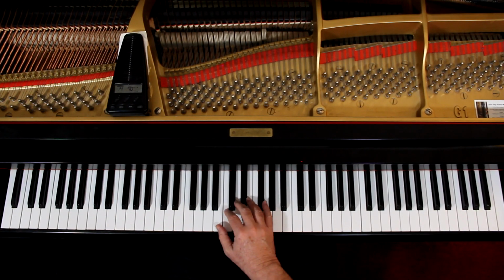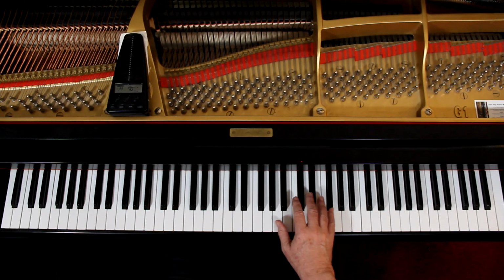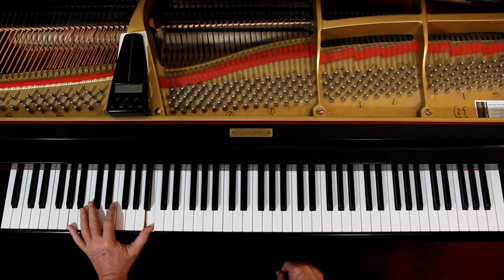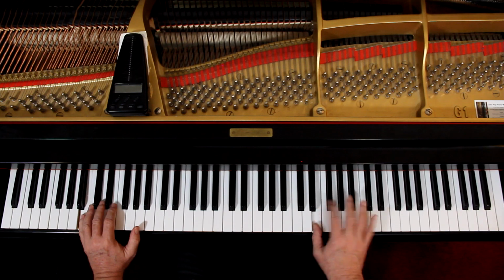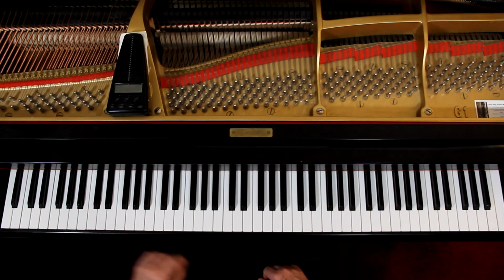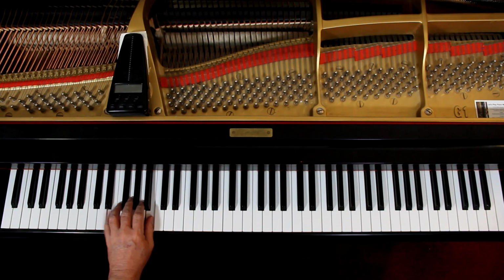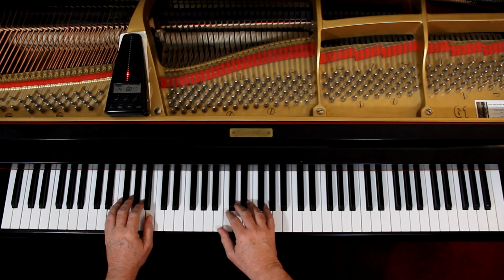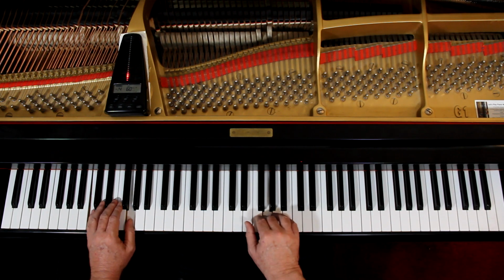Christopher Norton Connections 2, Page 24, Long Haul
An in-depth piano lesson on how to play Long Haul in Christopher Norton Connections 2, Page 24.

Things to Remember - 0:00
Play with Me - 8:03

Metronome = 60